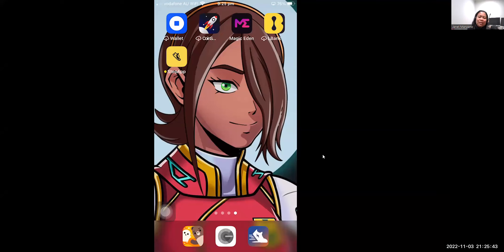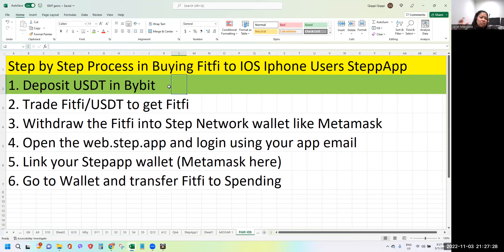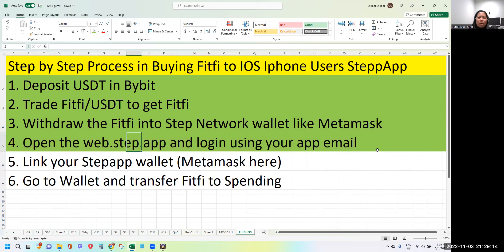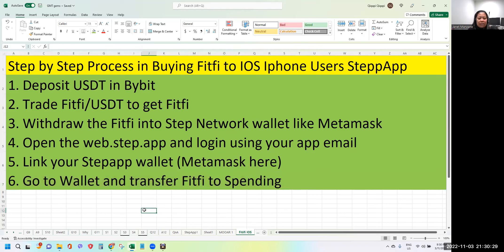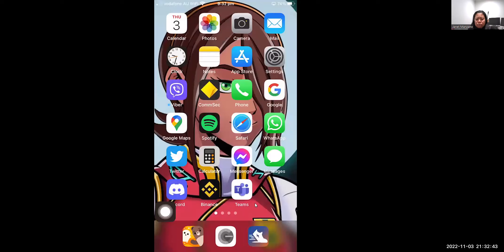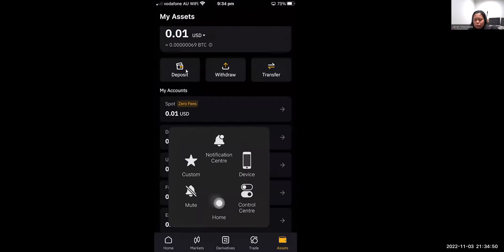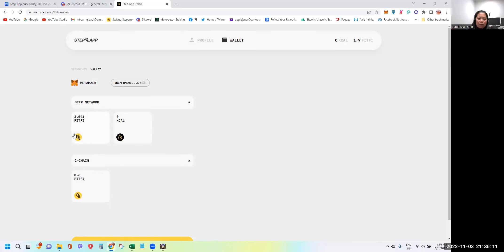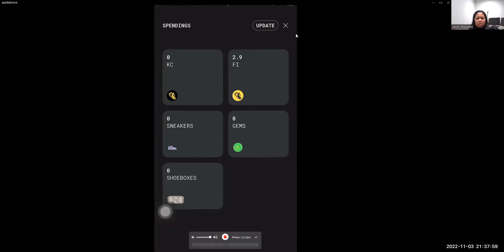How to Get FITFI and Transfer to Iphone StepApp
The process is a bit long to get Fitfi into iphone StepApp. All details you need below.

*Some information here may not be 100% accurate so pls use our videos as FYI only